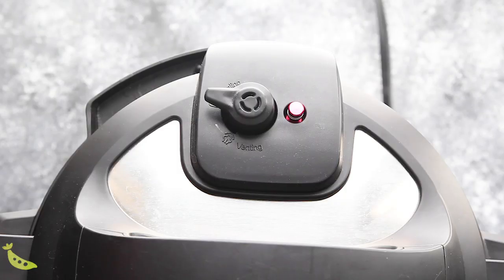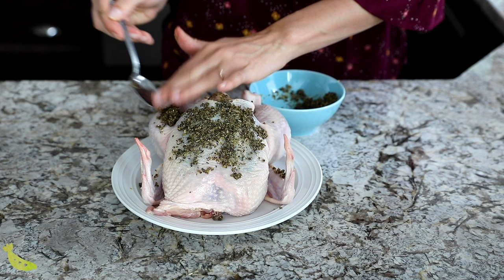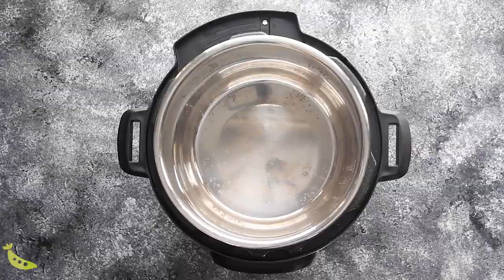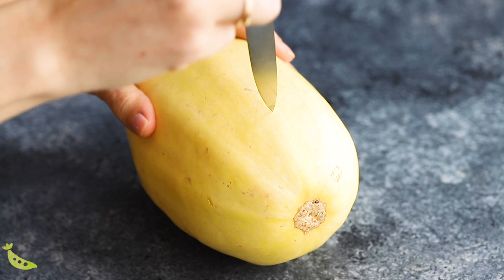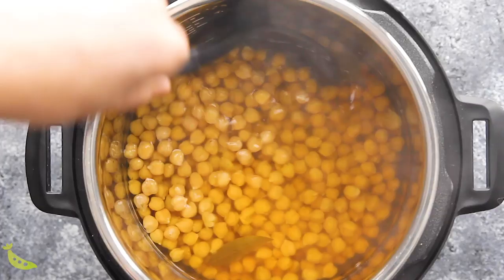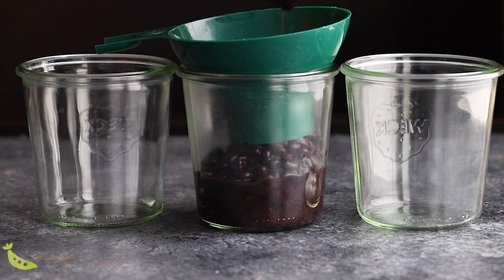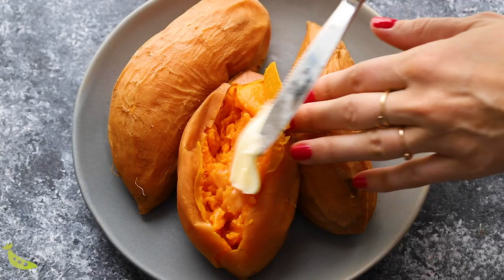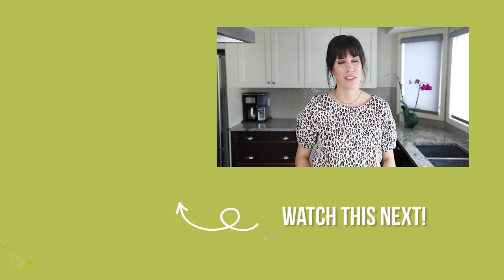Basic Instant Pot Recipes you NEED To Know!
Hey Meal Preppers! I've shared some of my favorite Instant Pot meal prep recipes in the past, but another way I love to use it is to prep individual ingredients! This saves me so much time later on in the week. Here are my six favorite recipes!

RECIPES:
00:46 - Instant Pot Whole Chicken

03:10 - Instant Pot Steel Cut Oats

04:29 - Instant Pot Spaghetti Squash

06:41 - Instant Pot Black Beans & Chickpeas

08:44 - Instant Pot Hard + Soft Boiled Eggs

10:07 - Instant Pot Sweet Potatoes

Grab the ULTIMATE MEAL PREP BUNDLE (over 100 meal prep recipes)

FREE MEAL PREP QUICK START GUIDE